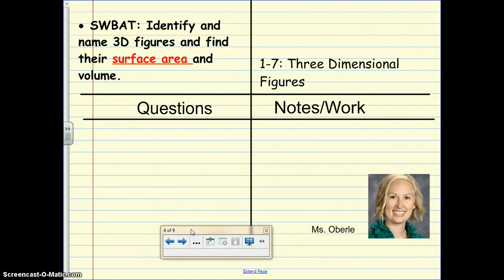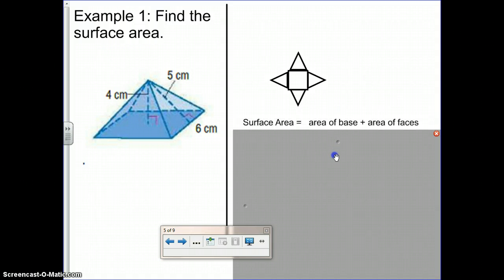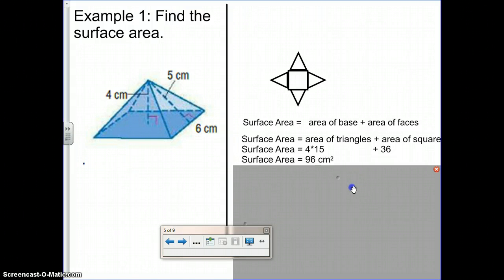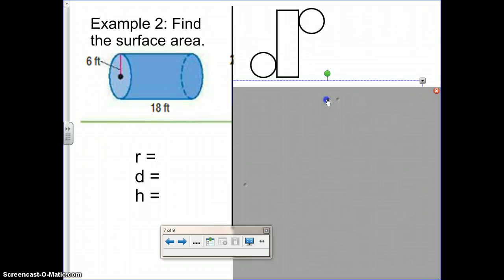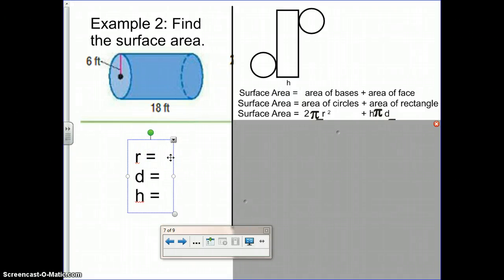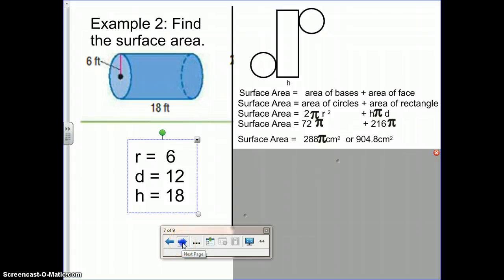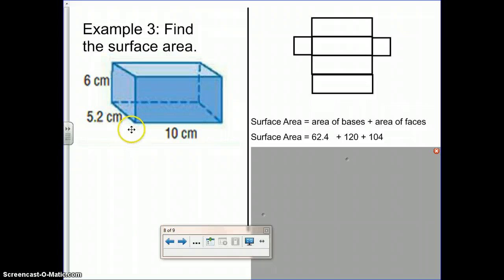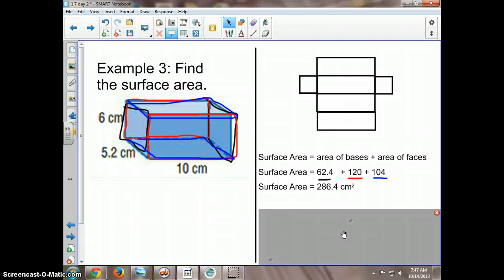1.7 day 2